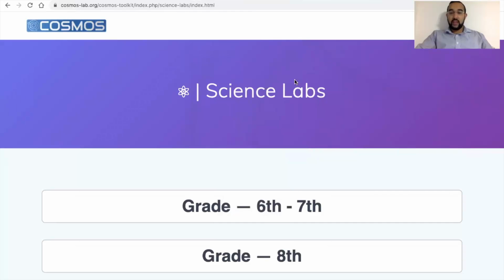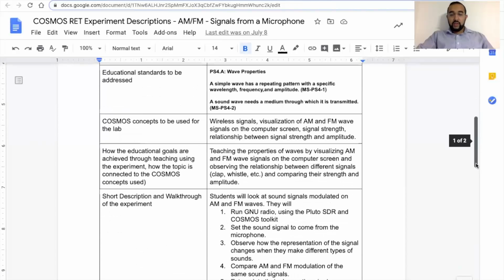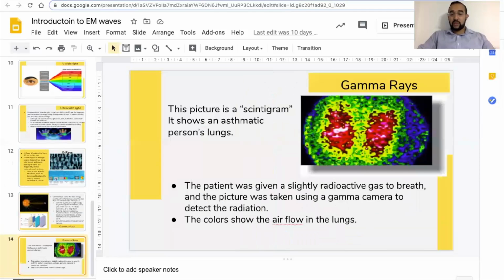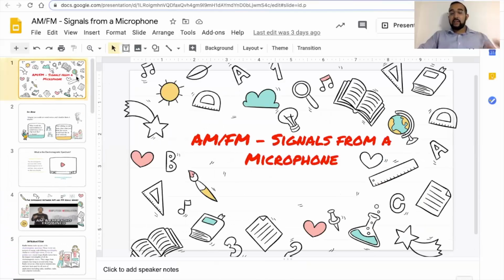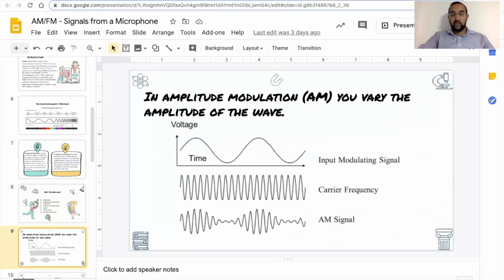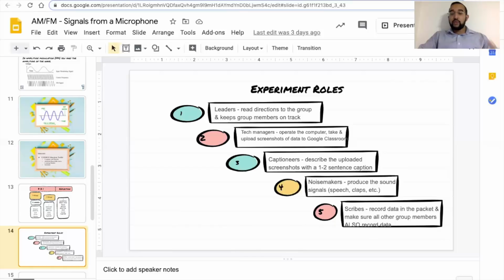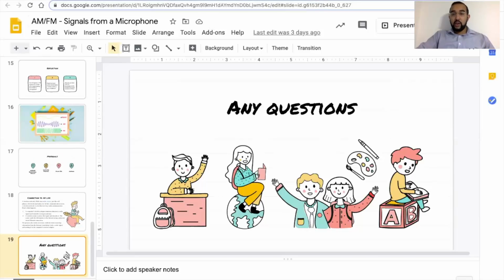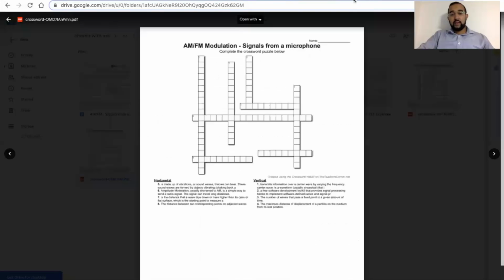COSMOS Educational Toolkit: Science - Grade 7 - AM/FM Modulation - Teacher Overview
The COSMOS Educational Toolkit, a hardware and software system that offers a large variety of pre-orchestrated K–12 educational labs. The software executes and manages the experiments in the same operational philosophy as the COSMOS testbed. Specifically, since it is designed for use by non-technical middle and high schoolteachers/students, it adds easy-to-use enhancements to the experiments’ execution and the results visualization. The labs are also supported by Next Generation Science Standards (NGSS)-compliant teacher/student material.

Lesson Description: This is an introduction to waves, and their properties (i.e., amplitude, frequency, and phase). Students use the 'COSMOS Education Toolkit' to visualize different modulation schemes (AM or FM).

Acknowledgements: This work was supported in part by REM supplement to NSF award EFMA-1641100 (NewLAW EFRI), RET supplements to NSF awards ECCS-1547406, CNS-1650685, CNS-1650669, CNS- 1702952, CNS-1527750, ECCS-1547332, CNS-1513110, CNS-1730043, CNS-1329939,OAC-1541069, the Columbia Data Science Institute, AT&T foundation, and NSF awards CNS-1827923 (PAWR COSMOS) and OAC-2029295, and NSF-BSF award CNS-1910757.